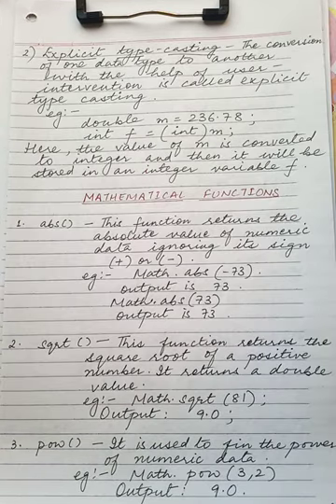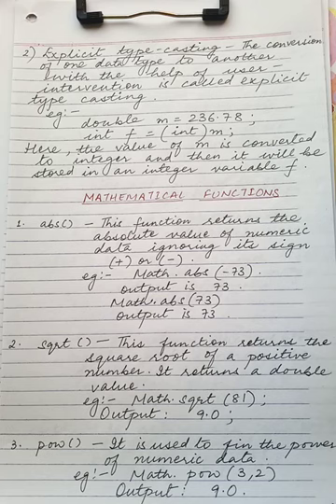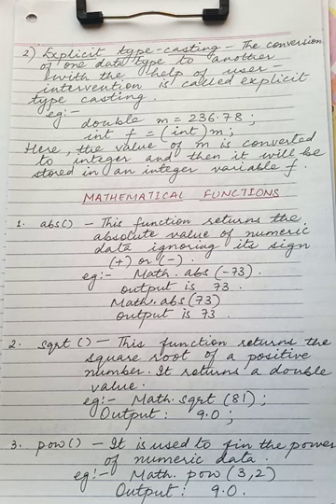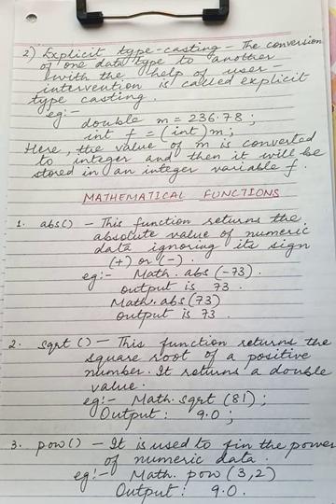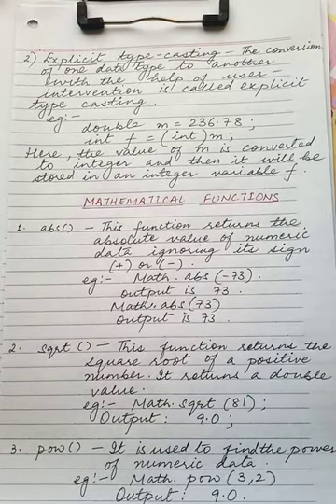Java programming (2)(Class 10)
Basics Of Java continued.